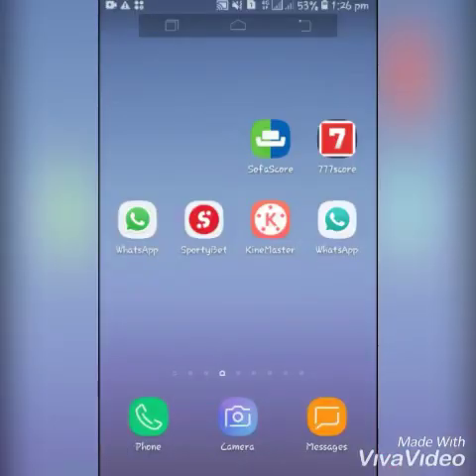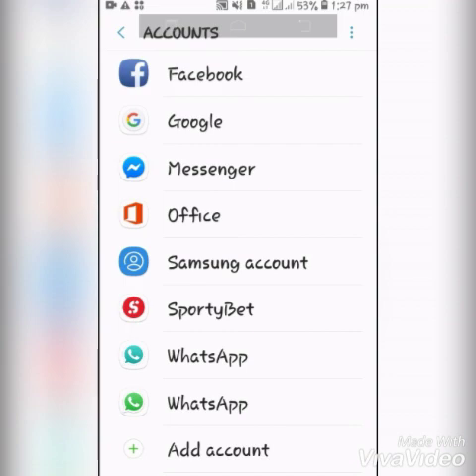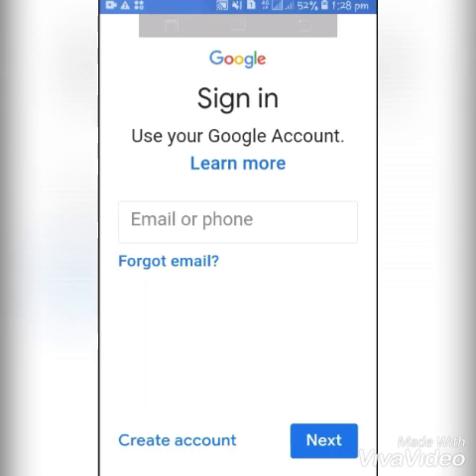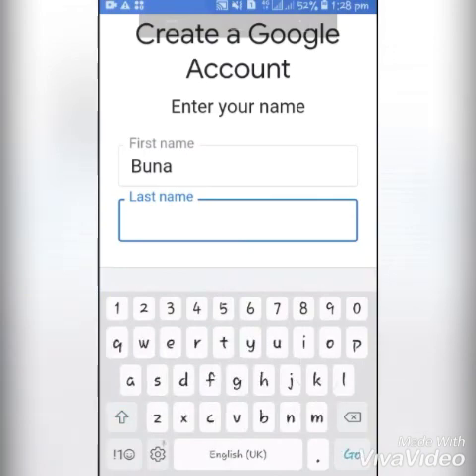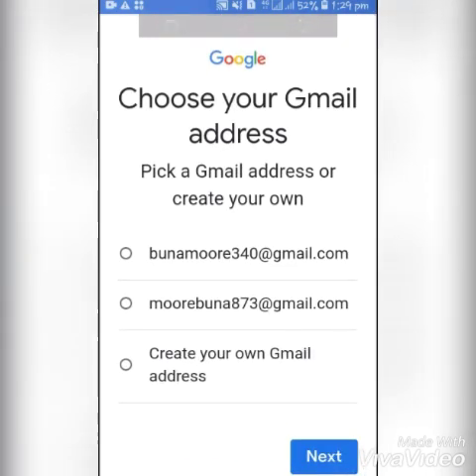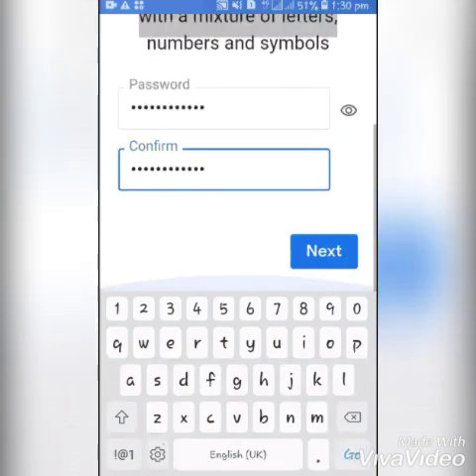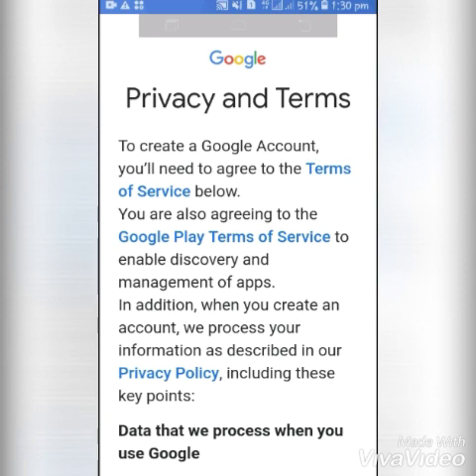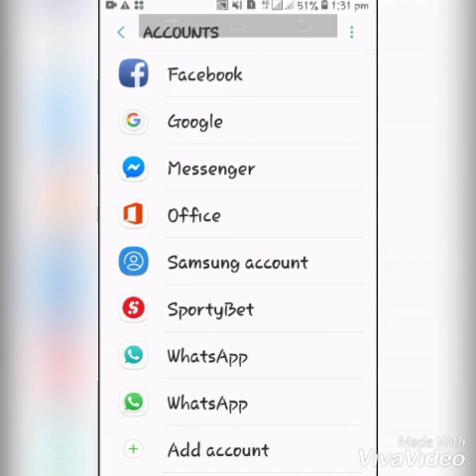How to create a gmail account for yourself.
A tutorial on how to create yourself a useful email for yourself. Following this vidoe, you will be able to create your lifetime email to be used at any time you want.